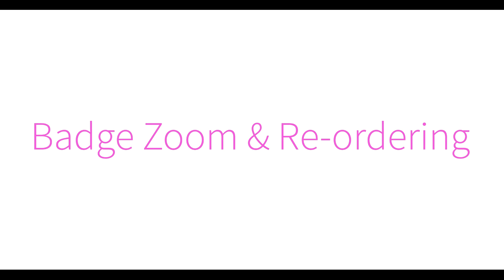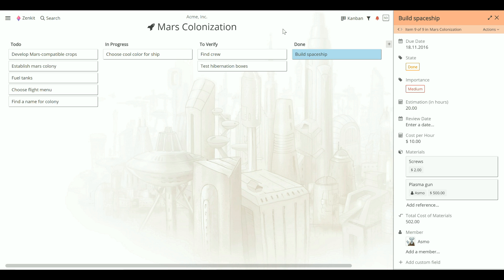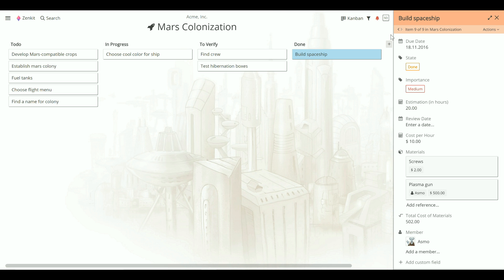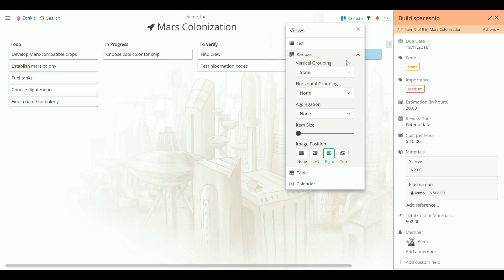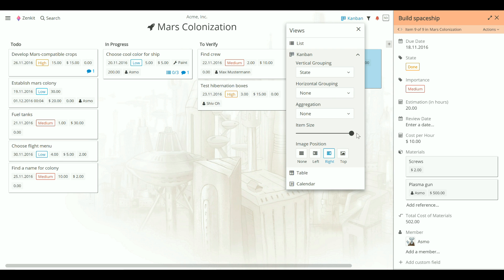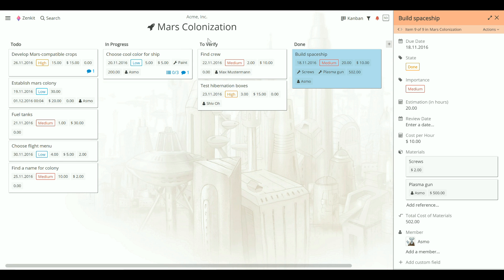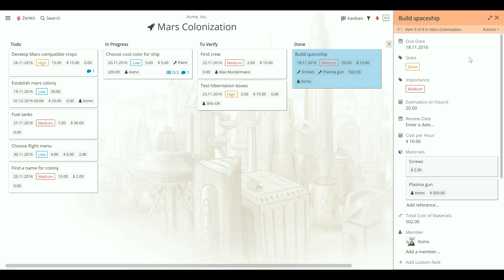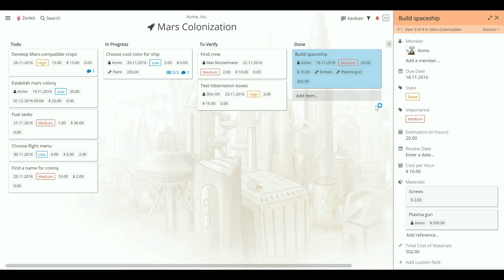Zenkit: Item Details & Zoom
Zoom in on items to view more detail, or keep your workspace clean and simple. Learn how to zoom in on items, and change the order in which  fields appear.